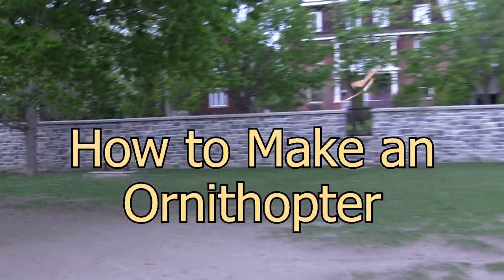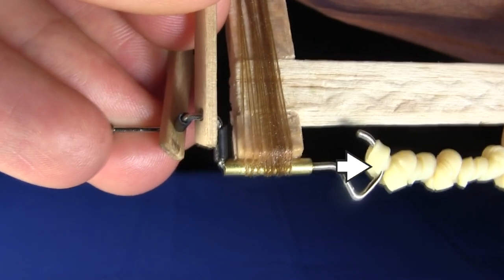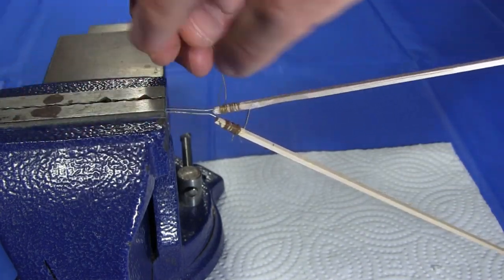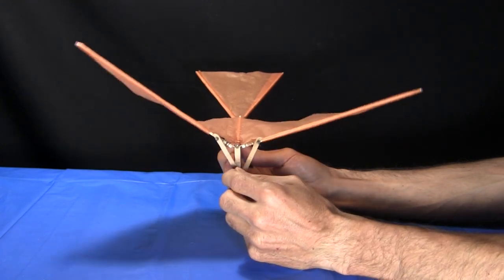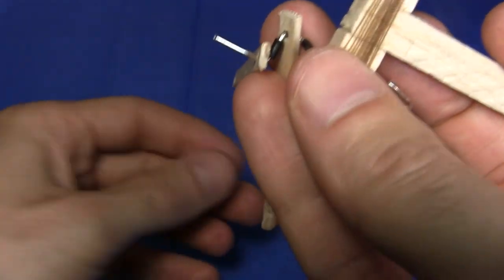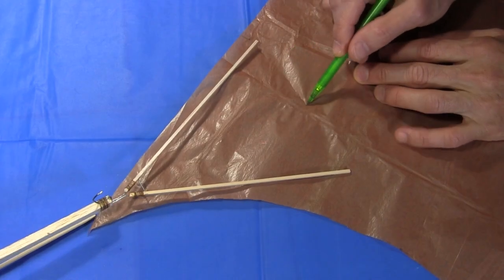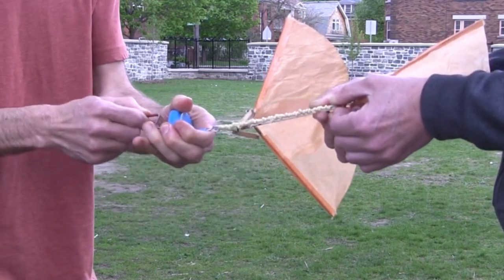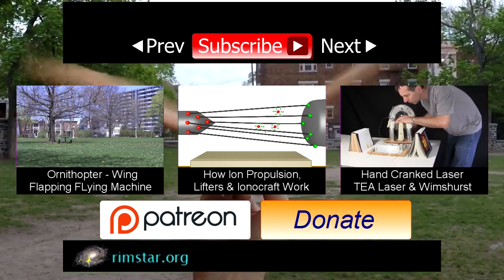How to Make an Ornithopter (Rubber band type)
How to make an ornithopter, a rubber band type flying machine that flies by flapping its wings.

Jonathan Rieke
James Padden
Juliusz Wojtyga

For the super sport rubber, I bought it but don't see it there anymore. I think that ultimately it came for "fai tan super sport rubber".

Step 0. Introduction 0:00
Step 1.  Making the fuselage 0:22
Step 2. The two tubes for the wings to pivot on 0:47
Step 3. Making the tube for the crank and front rubberband hook 1:04
Step 4. Strengthening the front of the fuselage with cotton thread and glue 1:35
Step 5. Making the tail frame 1:43
Step 6. Making the rear motor hook 2:37
Step 7. Attaching the tail and rear motor hook 2:53
Step 8. Making the wing spars 3:03
Step 9. Making the crank and front motor hook 3:41
Step 10. Smoothing the ends of the hooks 4:36
Step 11. Making the connecting rods 4:42
Step 12. Making stoppers 4:55
Step 13. Attaching the wing spars and connecting rods 5:04
Step 14. Different types of tail and wing coverings 5:37
Step 15. Removing the folds in the tissue 5:51
Step 16. Marking and cutting the wing covering 5:59
Step 17. Marking and cutting the tail covering 6:28
Step 18. Attaching the tail and wing coverings 6:30
Step 19. Adding grease/lubrication 6:58
Step 20. Adjusting the tail angle 7:08
Step 21. Using office/household rubberbands 7:14
Step 22. Using special rubber (1/8" tan super sport rubber) 7:26
Step 23. Lubricating the rubber 7:34
Step 24. Winding and attaching the rubber 7:39
Step 25. How to fly it and adjust the tail 8:08
Step 26. Have fun! 8:22

you can find a software tool called FlapDesign for designing the crank, connecting rods and wing spars that helps a lot if you're going to design your own.

Thanks to the Make613 gang at Makerspace North for all their support and in particular to Darcy for his help with the rubber bands.